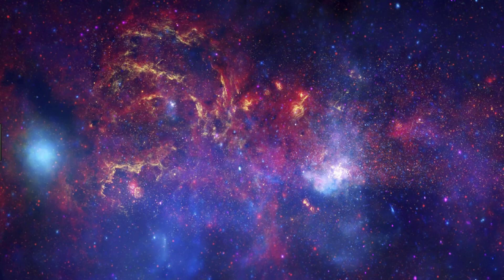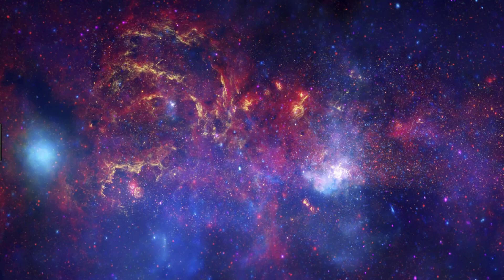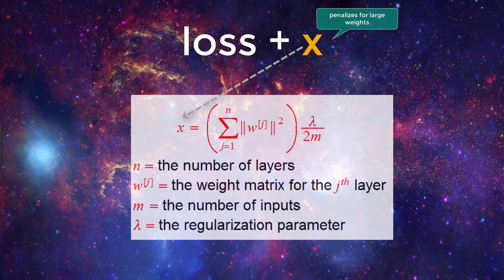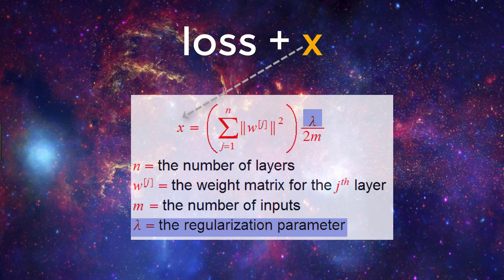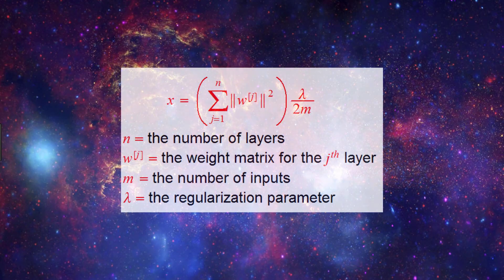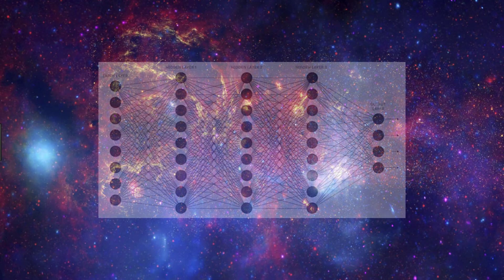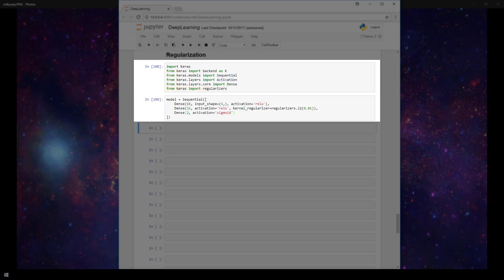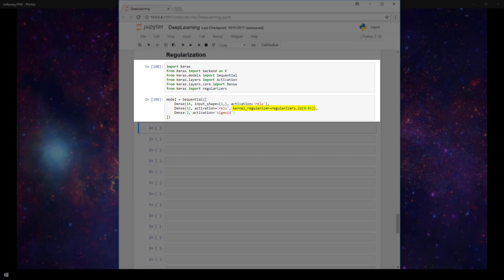Regularization in a Neural Network explained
In this video, we explain the concept of regularization in an artificial neural network and also show how to specify regularization in code with Keras.

🕒🦎 VIDEO SECTIONS 🦎🕒

00:00 Welcome to DEEPLIZARD - Go to deeplizard.com for learning resources
00:30 Help deeplizard add video timestamps - See example in the description
05:25 Collective Intelligence and the DEEPLIZARD HIVEMIND

💻 DOWNLOAD ACCESS TO CODE FILES
🤖 Available for members of the deeplizard hivemind:

❤️🦎 Special thanks to the following polymaths of the deeplizard hivemind:
Tammy
Prash
Zach Wimpee